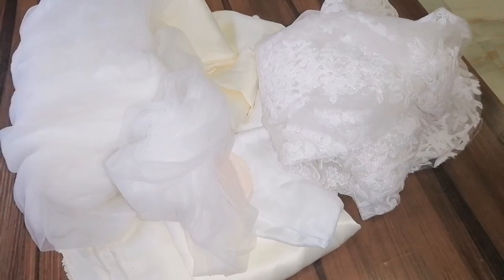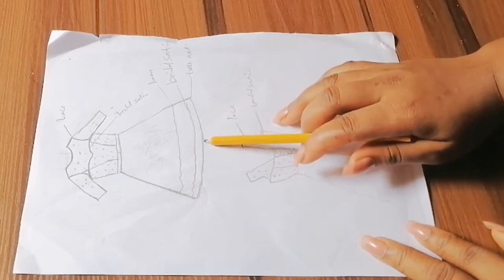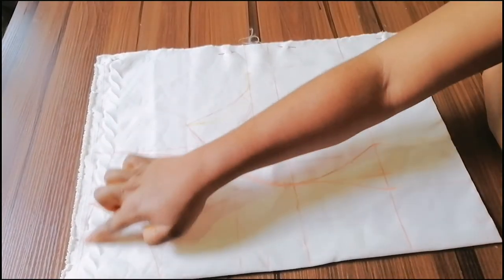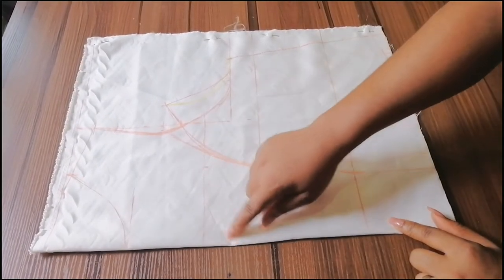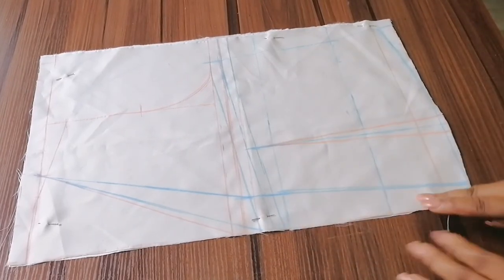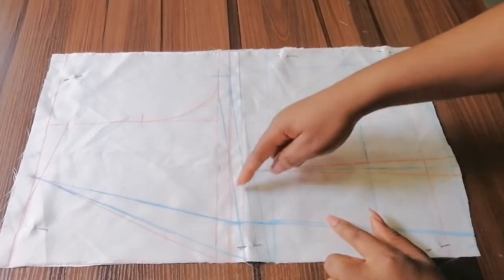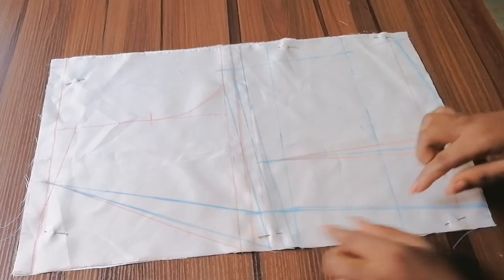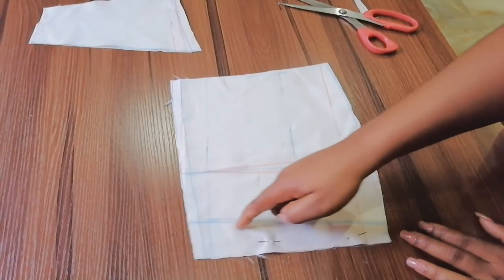HOW TO CUT A BRIDAL DRESS ||PART 1 || STEP BY STEP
In today's video I will teach you how to cut an A line dress with milkmade. Kindly watch the video to the very end and